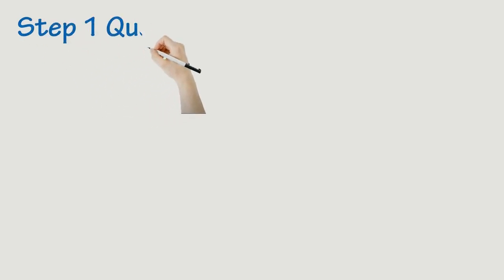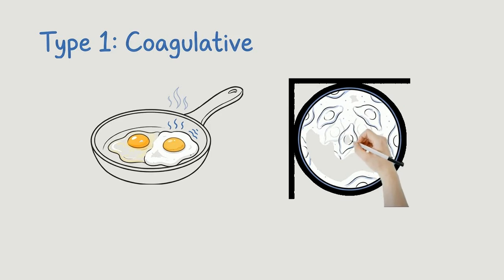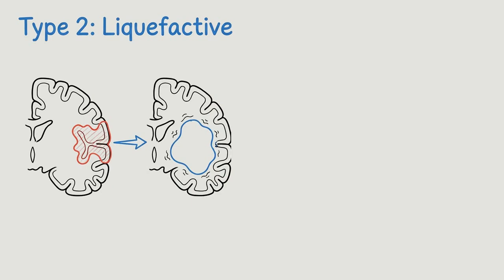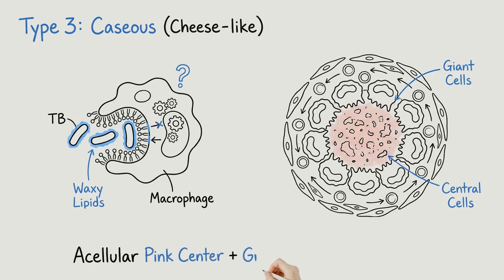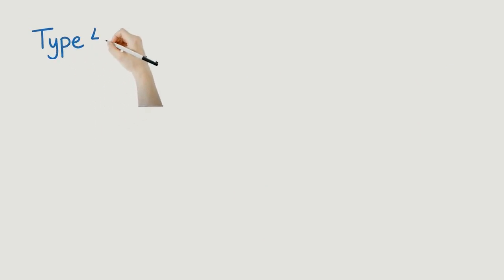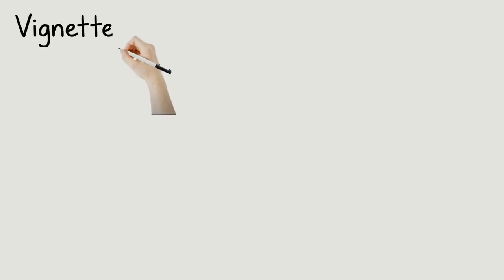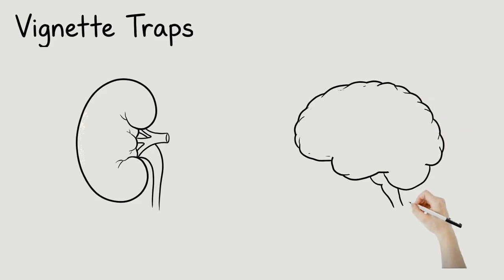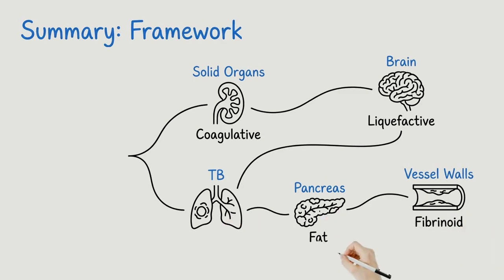6 Types of Necrosis — Which Organ Gets Which and Why (USMLE Step 1)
A patient has an MI. Another has a stroke. Another has TB. All three have tissue death.
Which type of necrosis is each one — and why are they different?

If you've been memorizing a list, this video replaces it with something better: one
framework — what happens to the tissue's proteins? — that lets you predict the type of
necrosis from the organ and injury alone. All 6 types. All 4 vignette traps. Under 10 minutes.

✅ What this video covers:
0:00 Hook — MI vs. stroke vs. TB: same death, different necrosis
0:25 The Master Framework — what happens to the proteins?
1:00 Type 1: Coagulative Necrosis — ghost outlines, MI, kidney, spleen
1:45 The Brain Exception — why ischemia = liquefactive in CNS
2:15 Type 2: Liquefactive — brain infarcts, abscesses, pus explained
3:20 Type 3: Caseous — TB, mycolic acids, granulomas, cottage cheese
4:30 Type 4: Fat Necrosis — pancreatitis, saponification, hypocalcemia mechanism
5:30 Breast trauma fat necrosis — the mimic
5:45 Type 5: Fibrinoid — vessel walls, PAN, malignant hypertension, SLE
6:45 Type 6: Gangrenous — dry vs. wet, Clostridium perfringens
7:30 Trap 1: Renal infarct — wedge-shaped pale area
7:50 Trap 2: Brain stroke with cystic cavity — the exception
8:15 Trap 3: Pancreatitis + hypocalcemia = fat necrosis saponification
8:40 Trap 4: Fibrinoid in malignant hypertension — the arteriole mechanism
9:00 3-Bullet Summary